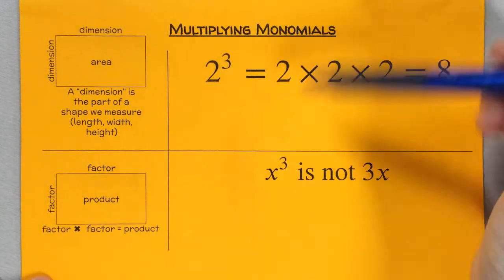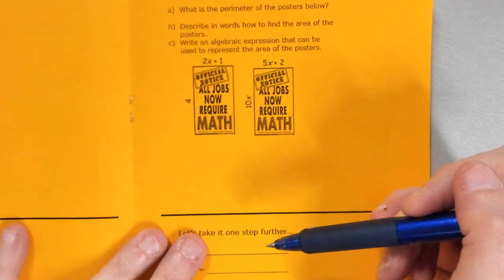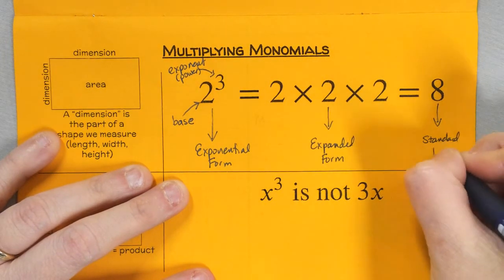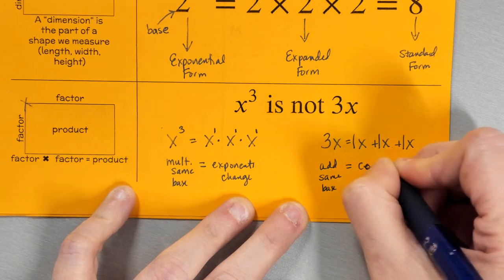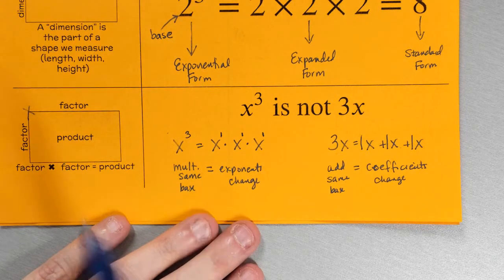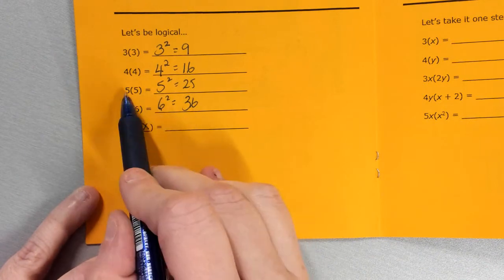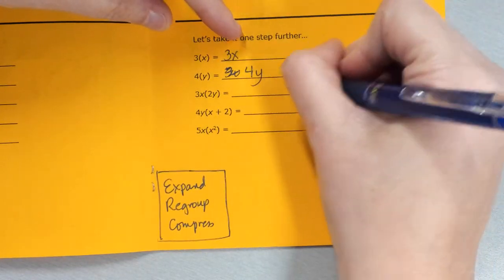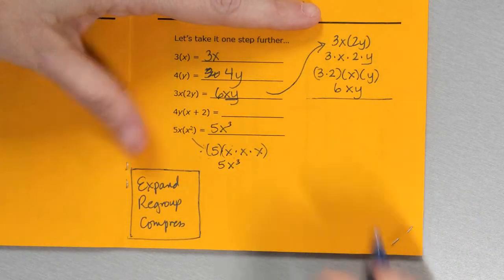Basic Polynomial Multiplication